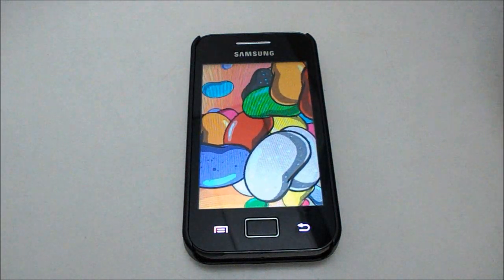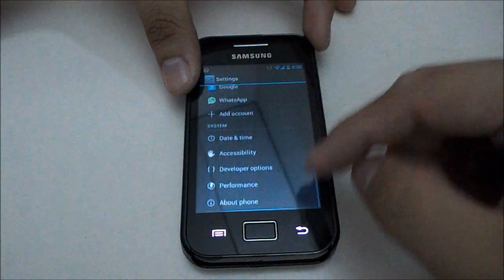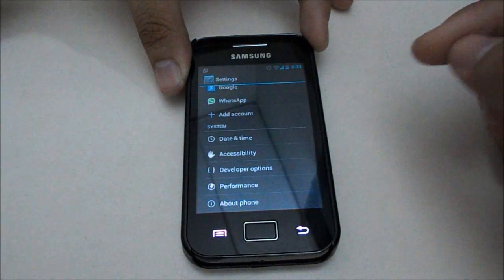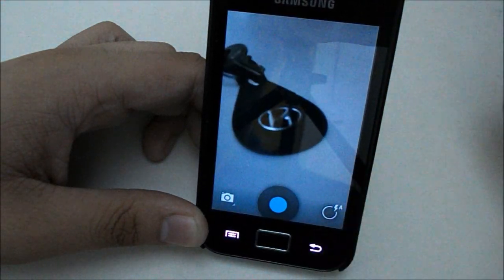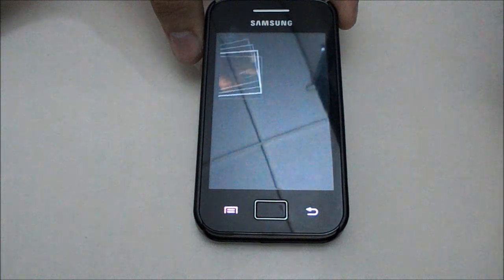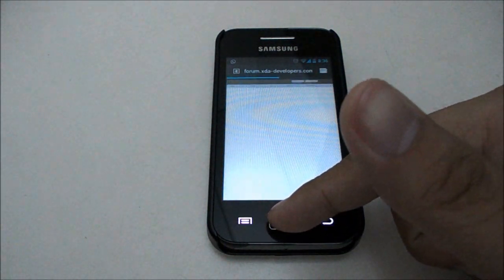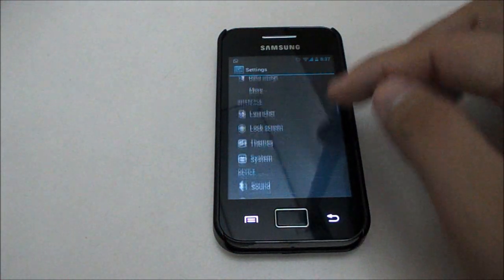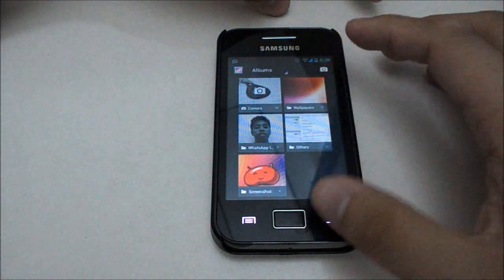CyanogenMod 10.1 Beta 6 Android 4.2.1 JellyBean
Known bugs:
- Audio routing issue: in some cases audio routes to handset instead of headset
- Secure wifi AP
- Compass

Changelog:
- All proprietaries libs are updated to latest stock ROM versions
- Audio HAL updated
- Camera HAL updated (Better preview handling)
- Offline charging fix
- Gmail app removed (can be installed from marked)
- BLN support disabled by default, can be enabled by BLN Controll app.
- Some kernel updates and improvements
- Kernel: deprecated compcache removed, new zram is added
- Default wifi sleep policy changed to never (you can choose it in wi-fi settings)
- Triple buffering disabled now
- GPS updates: HAL is builded from sources, updated gps.conf, faster GPS lock
- CM & androidarmv6 latest sources
- Other changes